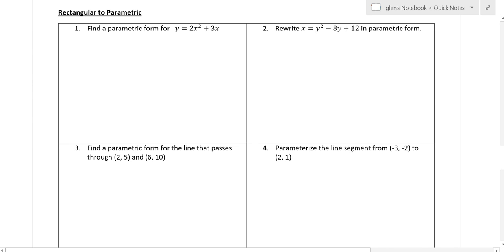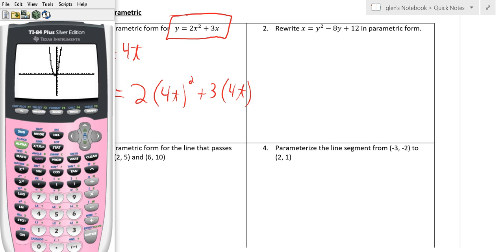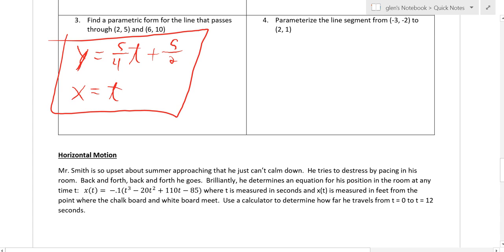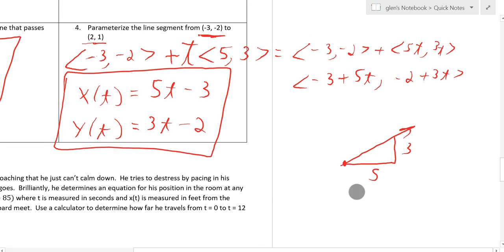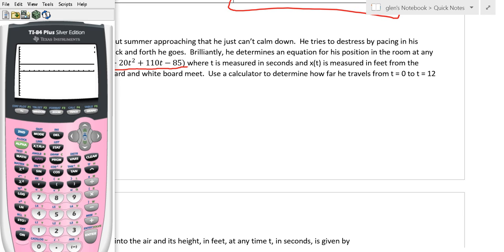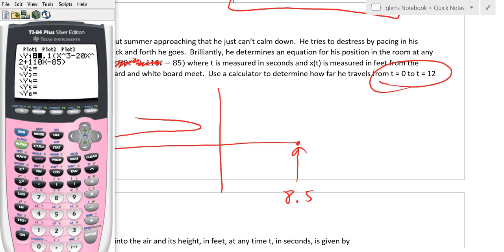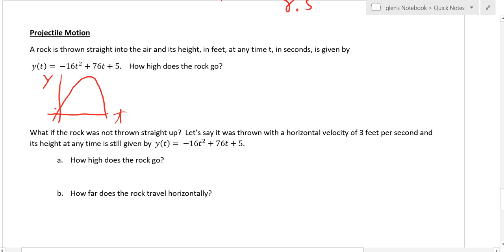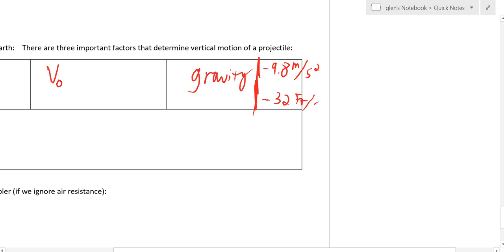PreCalc 4 28 Rectangular to Parametric